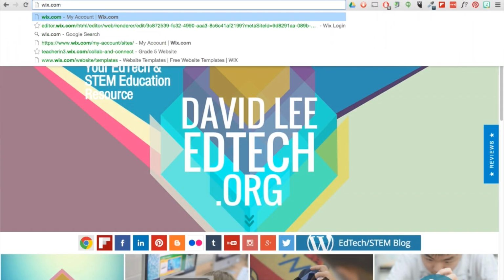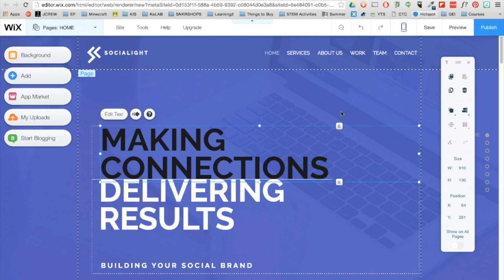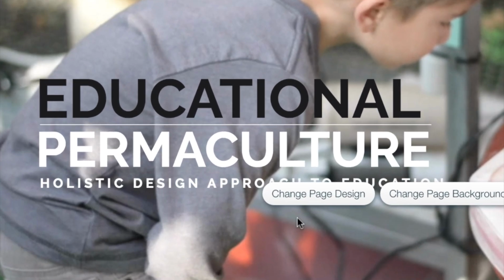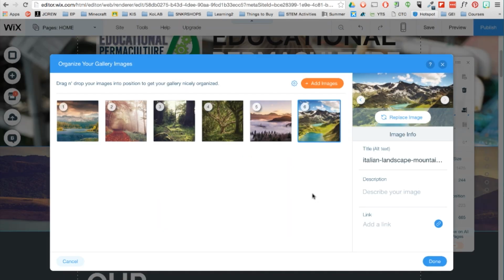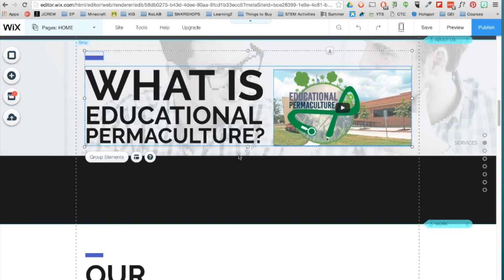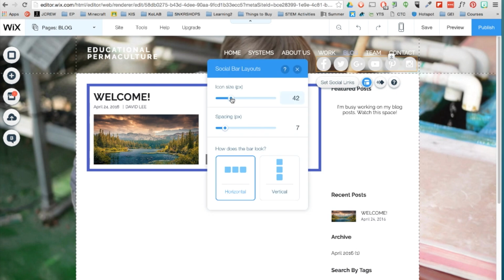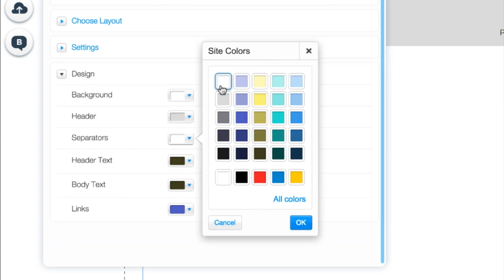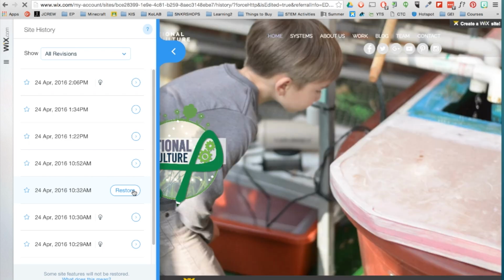New Wix Tutorial! How to Make a Stunning Website!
In this video, learn how to create a stunning website with Wix.com! With Wix’s intuitive interface and advanced design features, I believe Wix.com is the best way for beginners and even professional web designers to easily, create quality websites in just a couple of minutes.